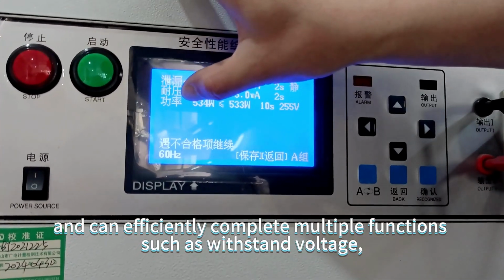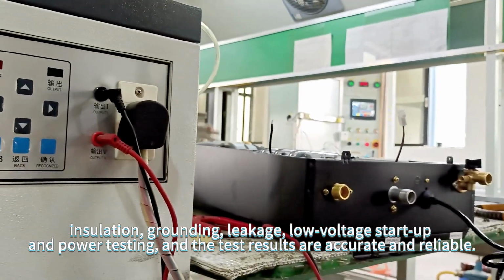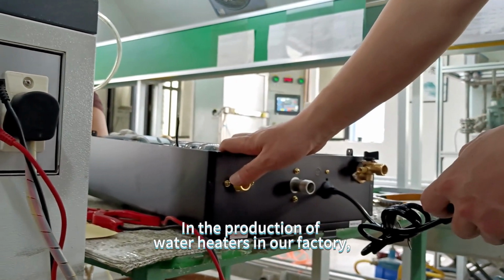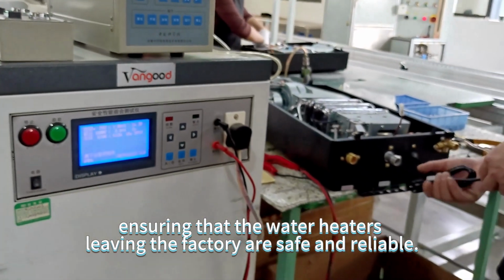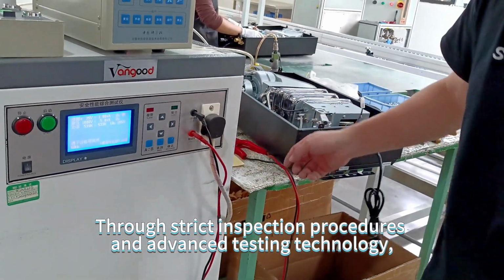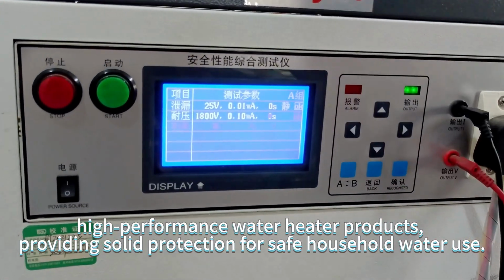🔍【Comprehensive Testing】Safety Performance Tester: Ensuring Water Heater Safety and Reliability! 🔍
ZHONGSHAN VANGOOD APPLIANCES MFG CO.,LTD
Hello everyone! In addition to the smart leak detector, our company has also introduced the latest safety performance tester, specifically designed to evaluate the electrical safety, pressure resistance, and overall reliability of water heaters. In this video, we’ll take you behind the scenes to see how this equipment ensures every water heater meets the highest safety standards.

Comprehensive testing for electrical safety, pressure resistance, and operational stability

Equipped with high-precision sensors and intelligent analysis systems for accurate results

Operated by a professional team to ensure strict quality control